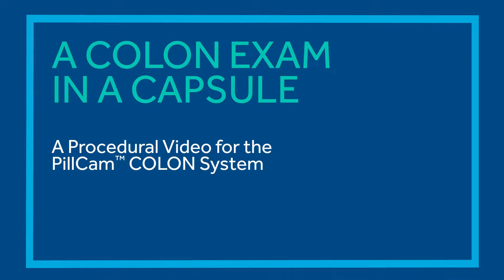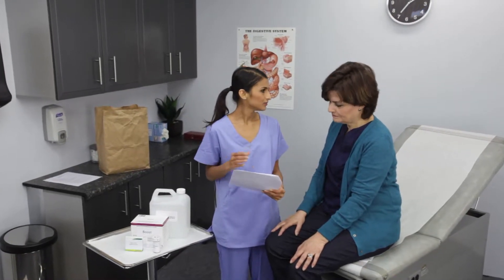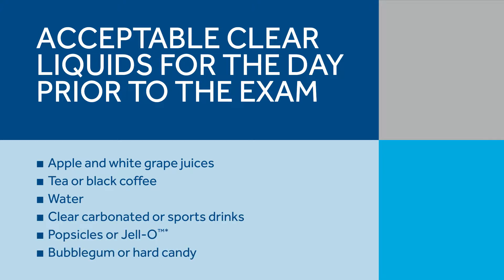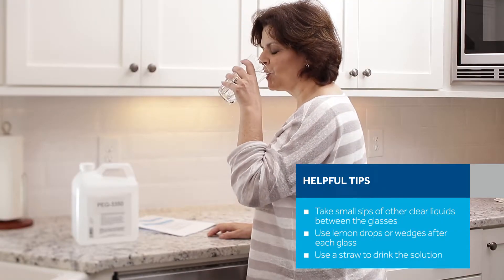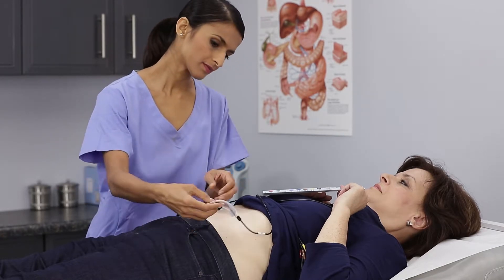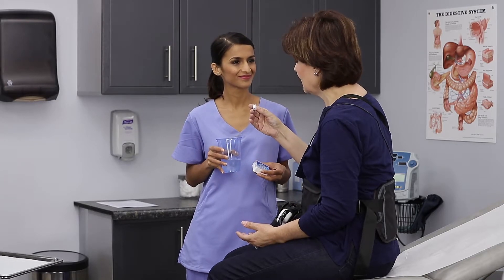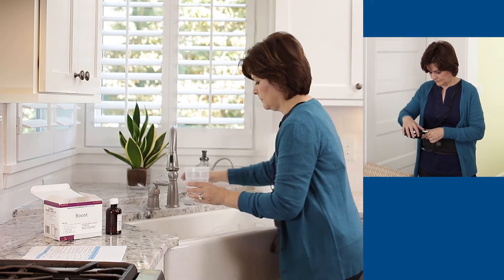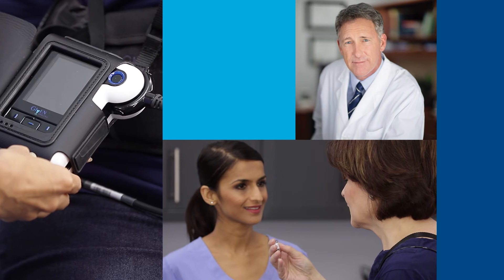Medical and Healthcare Video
@haigwoodproductions  Medtronic Covidien video for GERD PillCam patient information.